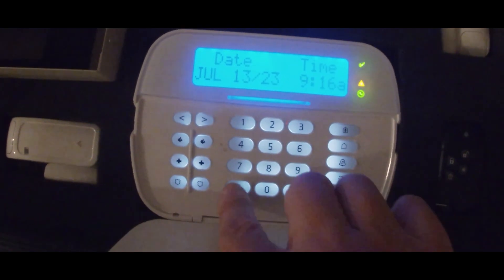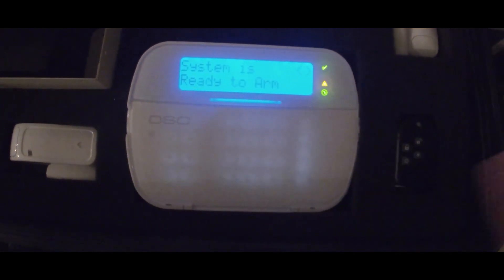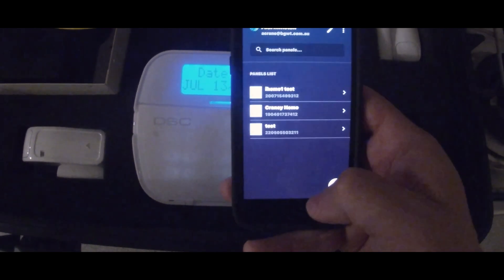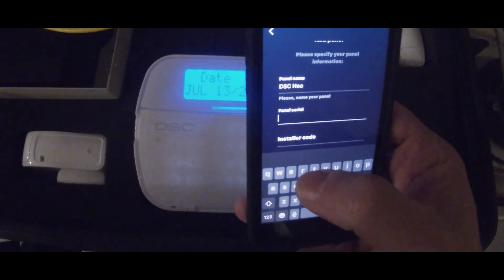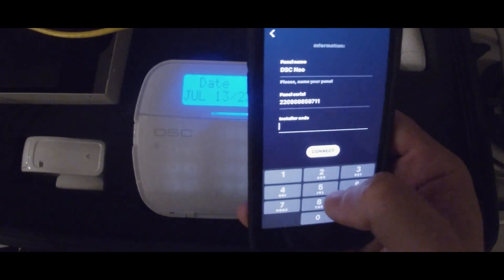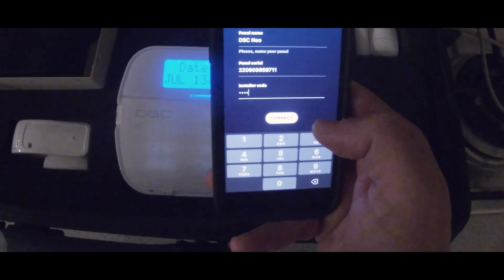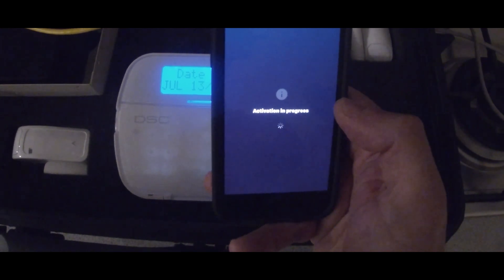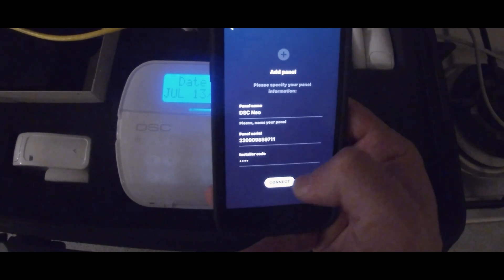Alarm Install APP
In This Video We Will Take You Through The Alarm Install APP And Show You How To Get This Right First Time.

Many People Get Caught Out At This Stage Costing Them Time Onsite.

In This Video Aaron Shows You How To Set This Up First Time Headache Free.